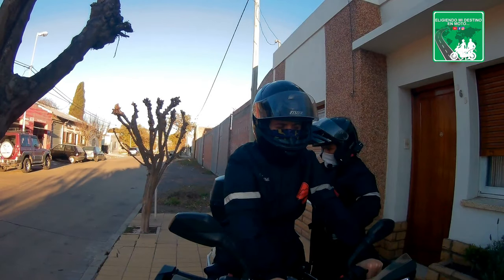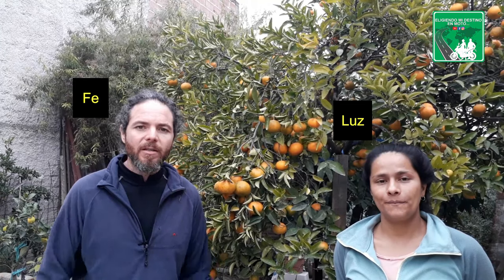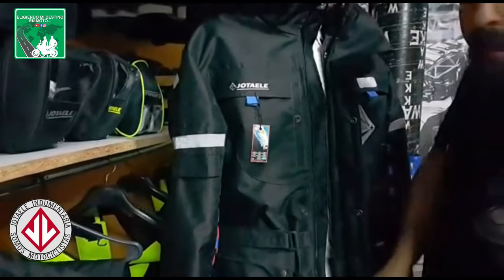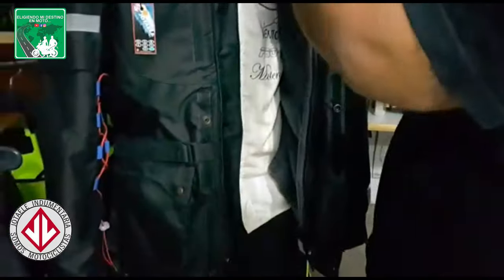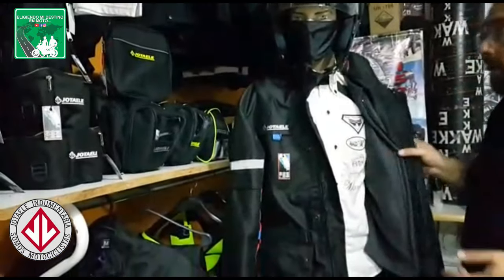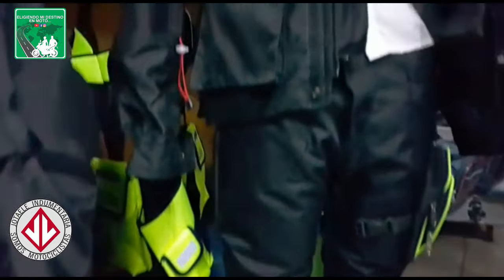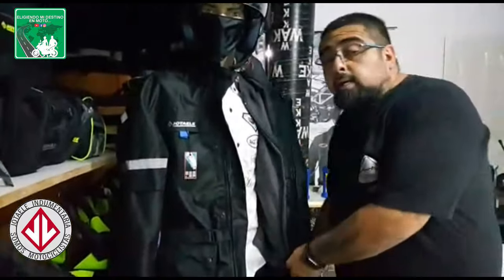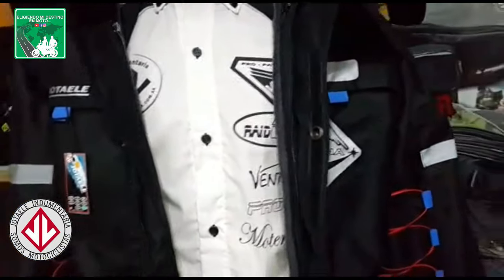INDUMENTARIA para MOTOCICLISTAS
Bienvenidos a este video especial INDUMENTARIA PARA MOTOCICLISTAS

Aqui les compartimo los datos de Jotaele Indumentaria

Indumentaria y accesorios para el Motociclista

Esta es la empresa que nos respondió, asesoro y nos acompaña en esta aventura de viaje, estamos muy agradecidos y aquí les compartimos el equipo que usamos y seguiremos usando en cada uno de nuestros viajes!

Padrinos  y colaboradores del Proyecto:
Alter Indumentaria

MOTO VIAJEROS ELIGIENDO MI DESTINO EN MOTO
Facebook.com : Eligiendomidestino enmoto

    Muchas Gracias Por Visualizar y ser parte de este proyecto!!!

                                                    Buena vida y Buenas Rutas